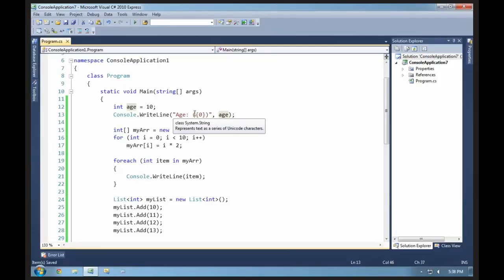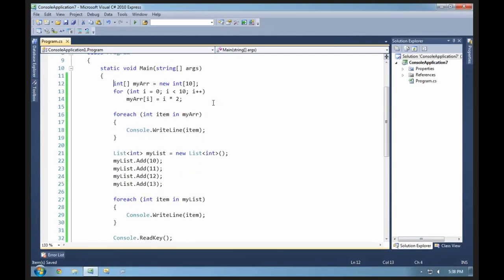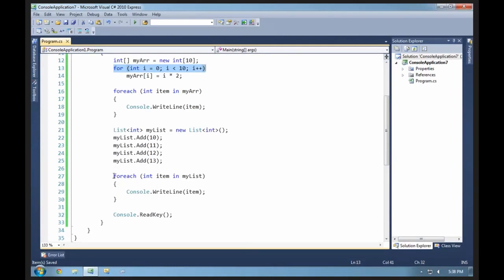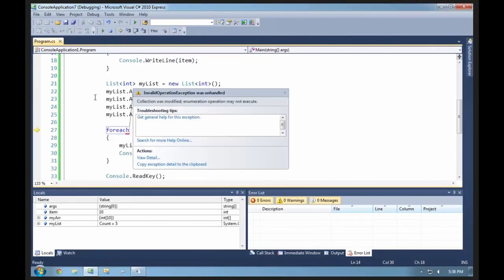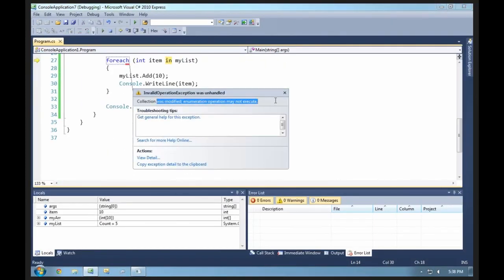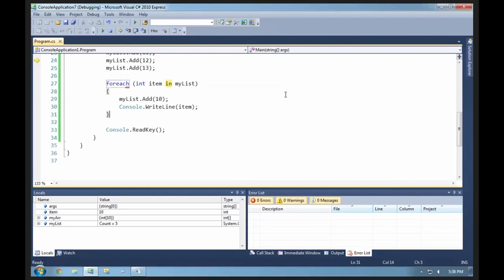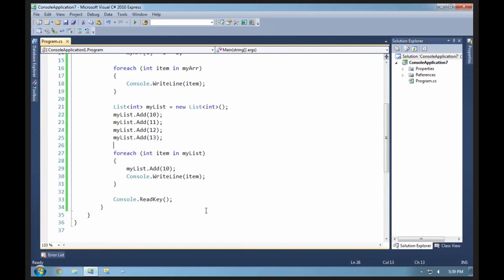🔴 Modifying a List While Looping Over It • C# Programming • C# Tutorial • Learn C#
This video clip:   Modifying a List While Looping Over It

00:00 - Intro
00:08 - Modifying a List While Looping Over It
01:23 - Outro